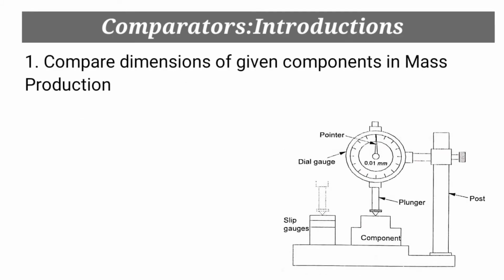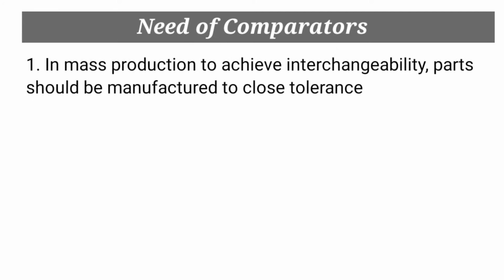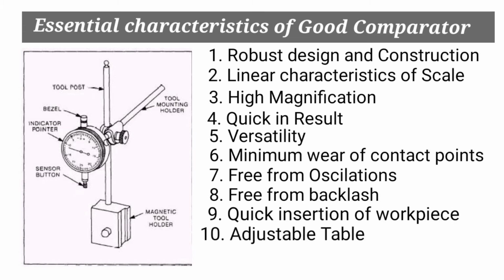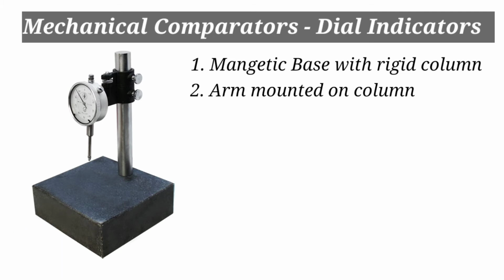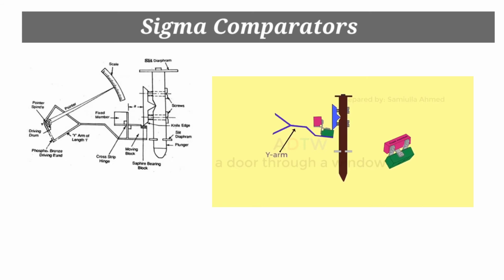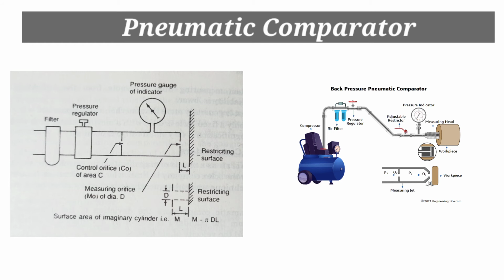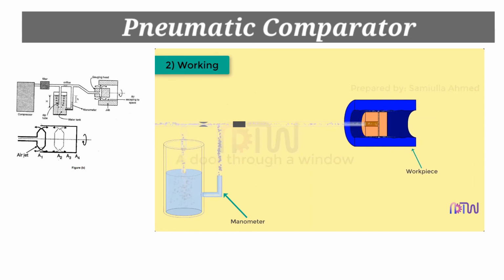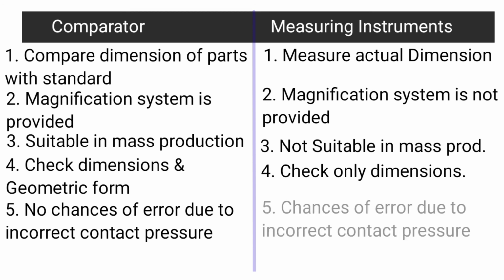EME22342 Unit II: Comparator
1. Function of Comparator,
2. Need of Comparator,
3. Essential characteristics of good Comparator
4. Classification
5. Mechanical Comparator
6.Pneumatic Comparator
7.Difference between Comparator & Measuring Insturements